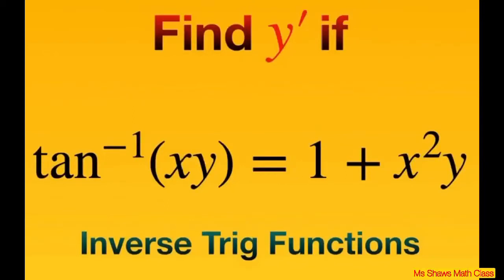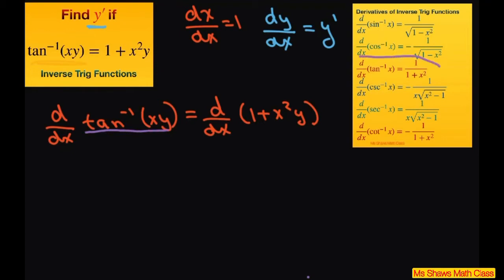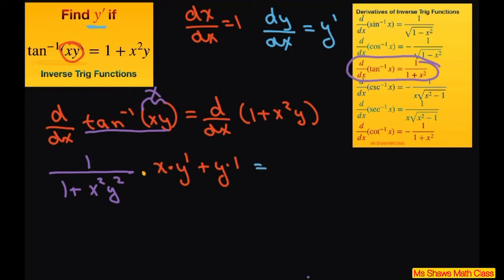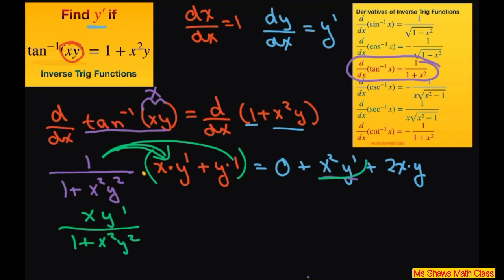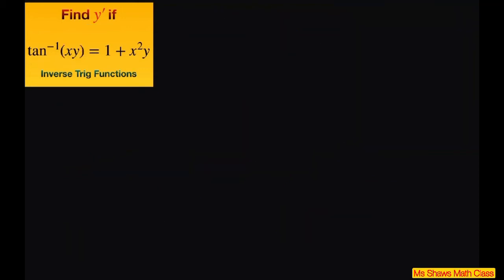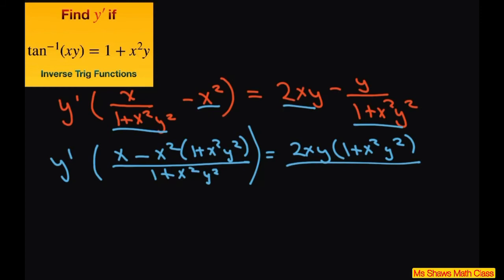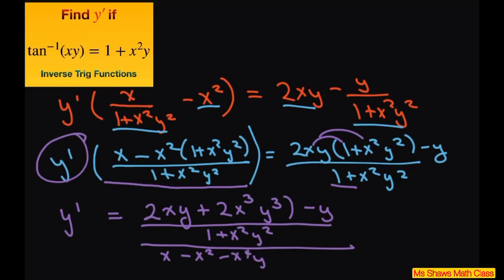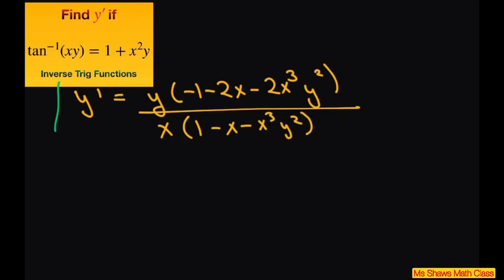Differentiate implicitly tan^(-1)(xy) = 1 + x^2 y. Find y’. Inverse Trig Functions